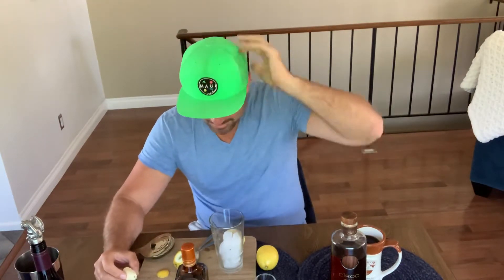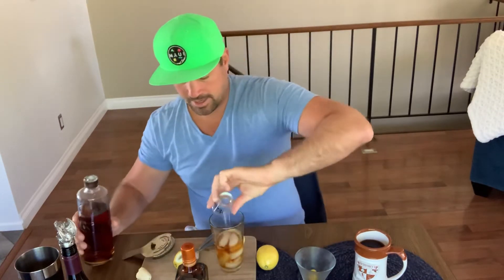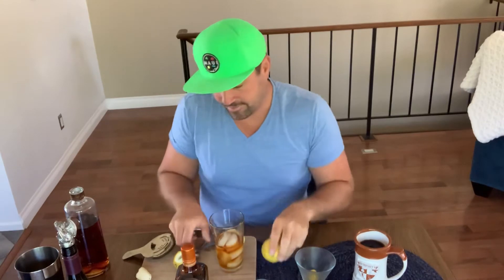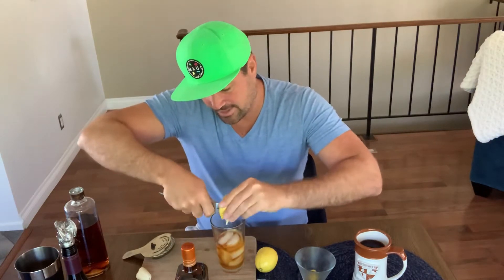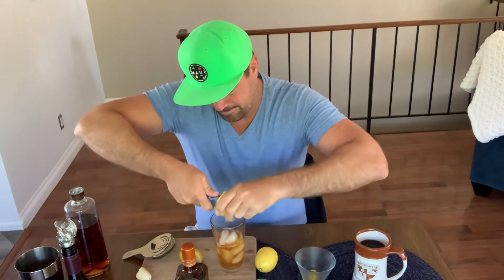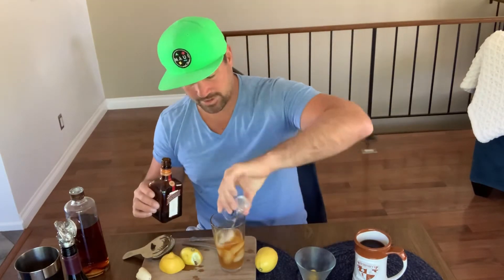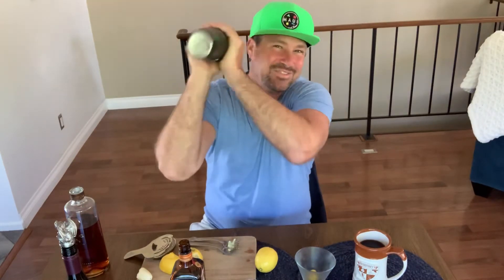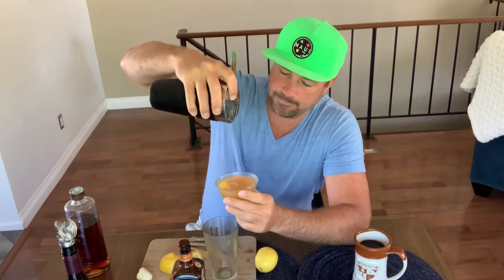Side Car Mixologist “Making Drinks in Isolation. Why not? It’s the quarantine!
Side Car. Cognac, triple sec, lemon juice.